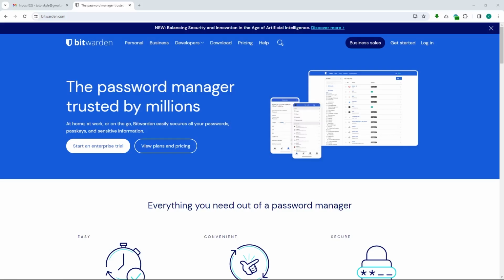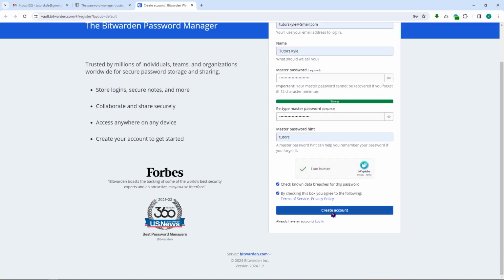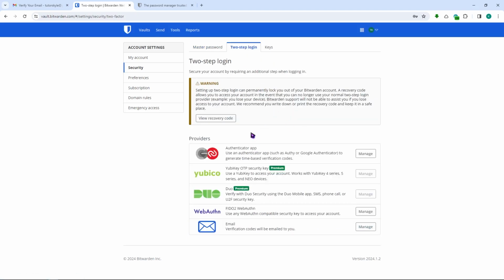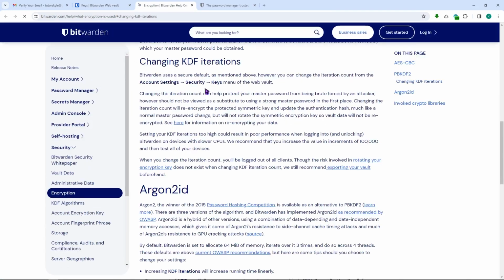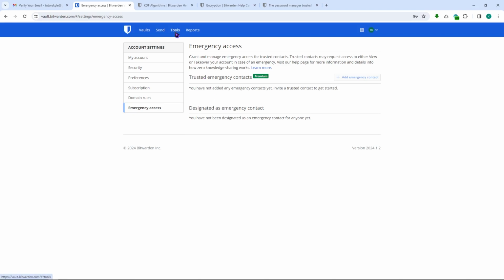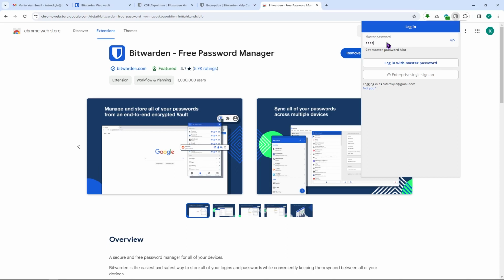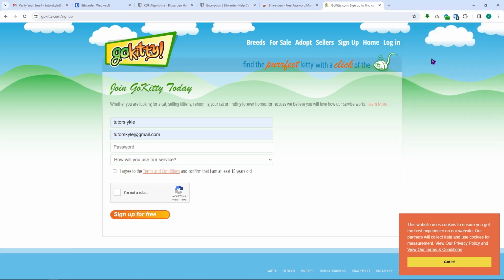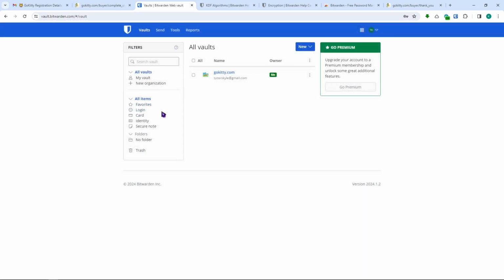Bitwarden Tutorial 2026 | How To Use Bitwarden For Beginners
⏱️ Timestamps
TITLE 00:00
GETTING STARTED 00:12
SETTING UP ACCOUNT 00:31
USING BITWARDEN 06:10